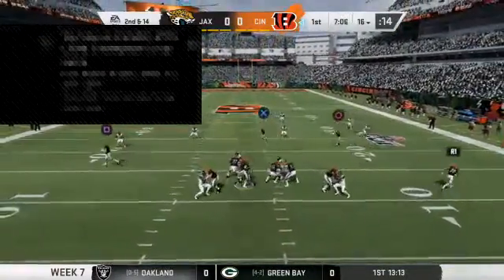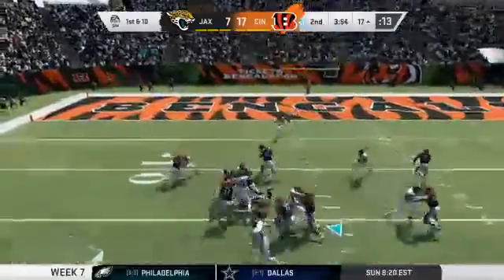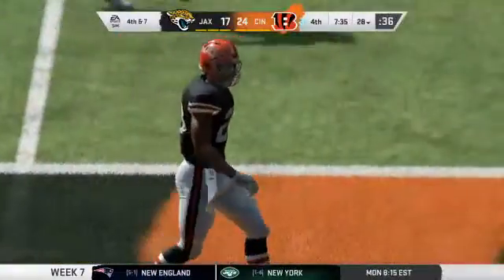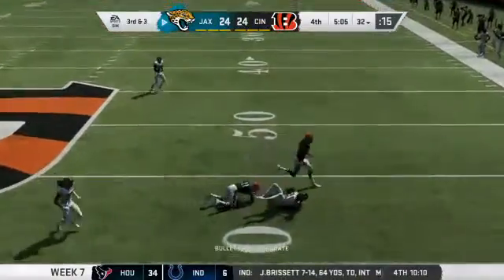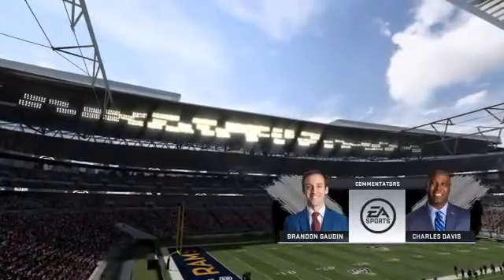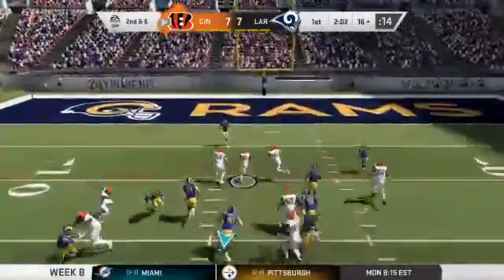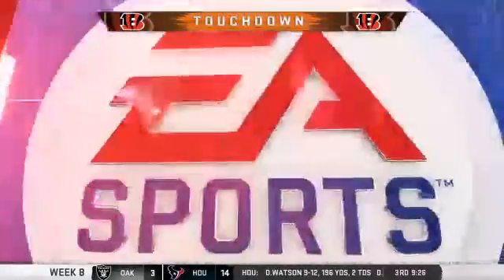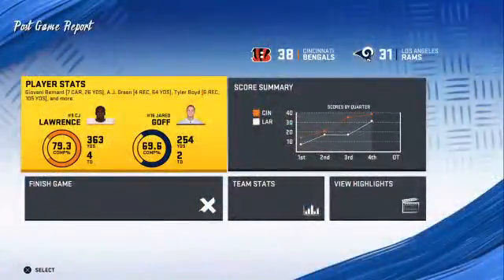PinkRosehedgehog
Hello I’m tommy green from buffalo ny I 27 I love ❤️ anime anime music and video games and taking pictures for a hobby like a photography and I very much Nice person with a big heart ❤️ and I love ❤️ to watch football 🏈 and college football 🏈 I’m a big fan of rwby anime and I love ❤️ the buffalo bills and New England patriots and Cleveland browns and in college football 🏈 I love the Ohio state football team and UB football 🏈 team.and I love my little pony friendship is magic my favorite pony is twilight sparkle and rainbow dash and I’m gay and I love sword art online and I also love ❤️ my favorite anime I grow up with is inuyasha my favorite anime character in inuyasha is inuyasha and kagome I love ❤️ the soundtrack of the anime in inuyasha and my birthday is February 24 and I’m living in a group home please do not be mean or talk mean in my steam or a comment on my video that all I asking.take care and have a wonderful day or life ❤️